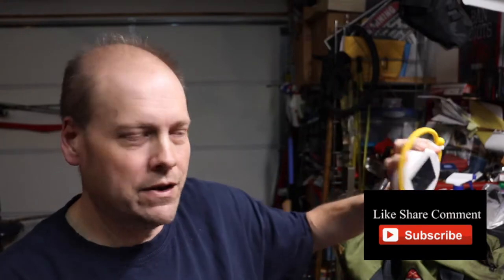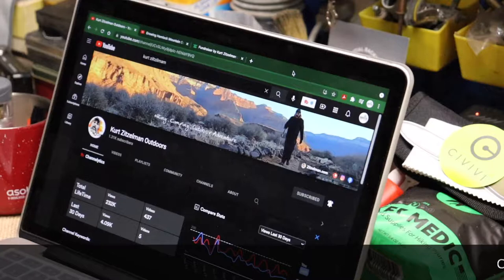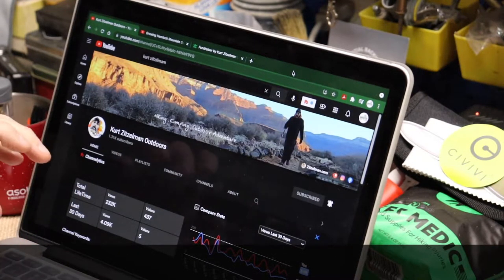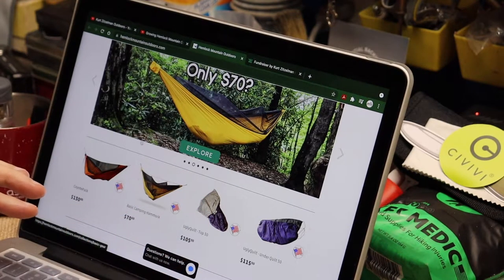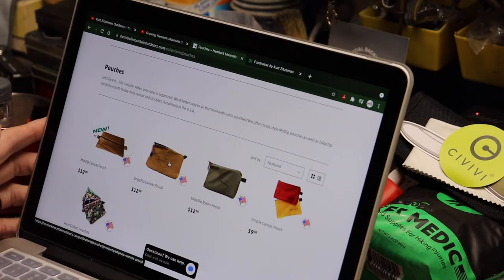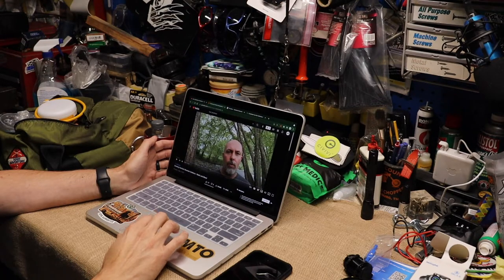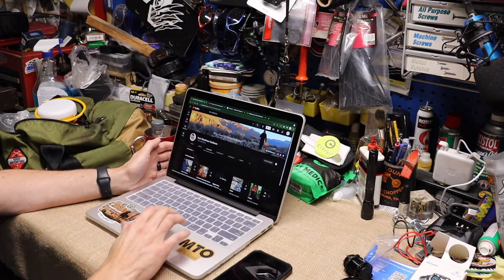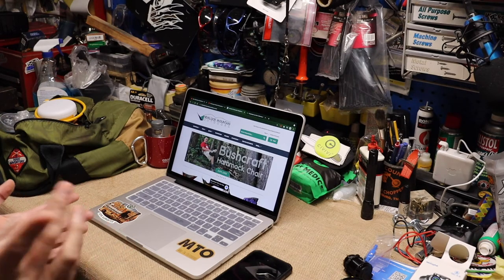Helping a fellow YouTuber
In this video, I am asking you to help another YouTuber.

Amazon Link
Nomadic Gear Backpack Clip

Other Cameras used
Canon SL3